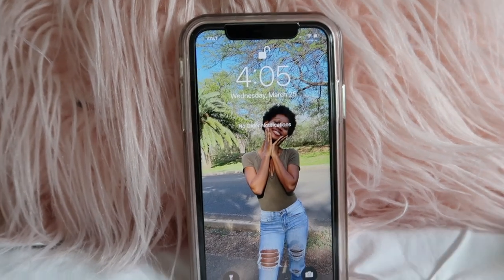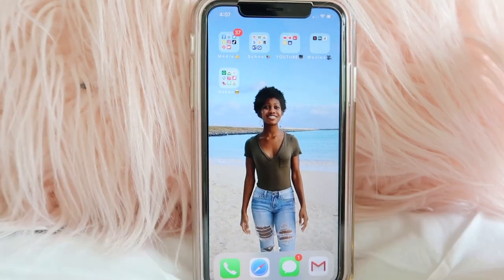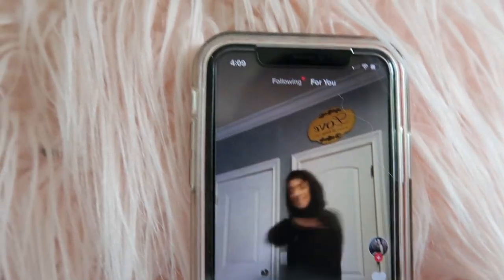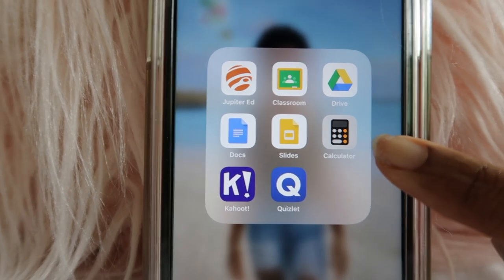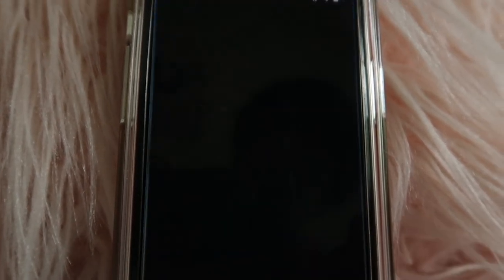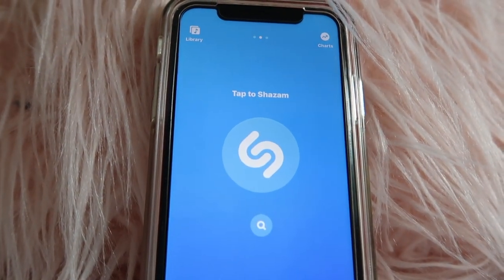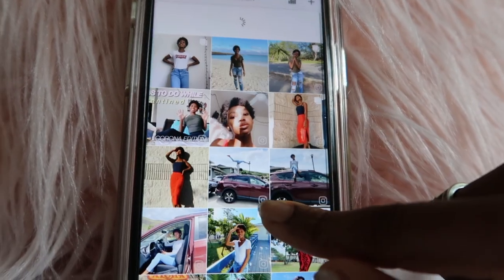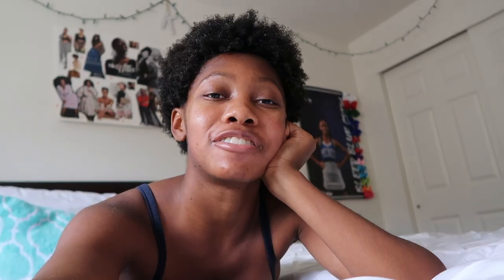*UPDATE* WHATS ON MY RED IPHONE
I ＮＳＴＡＧＲＡＭ
↳ iamkelsibri

My case!